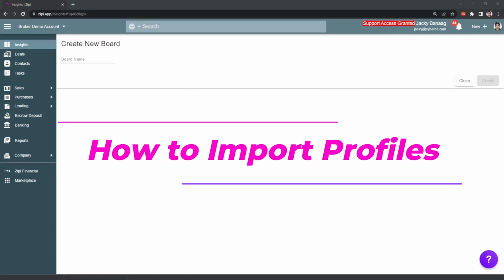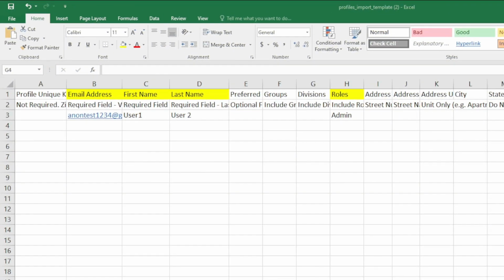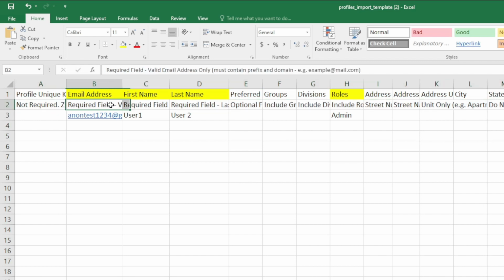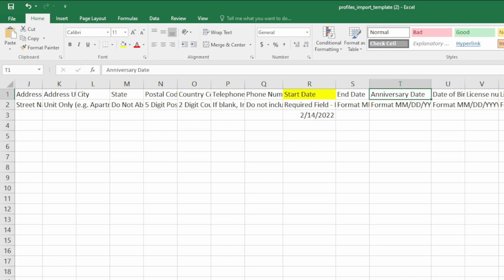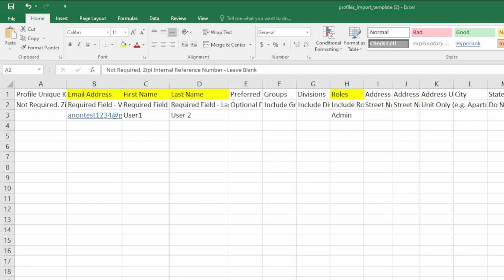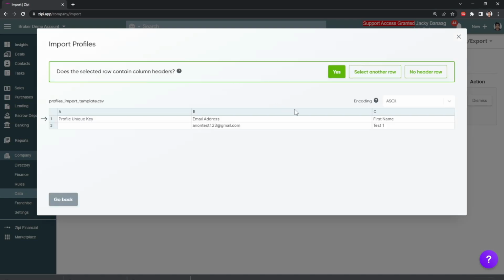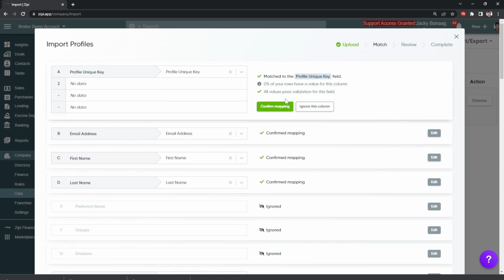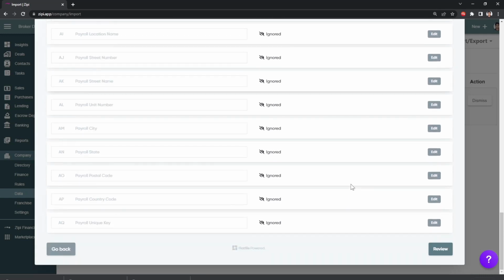How to Import Profiles in Zipi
Tutorial on how to import profiles in Zipi.